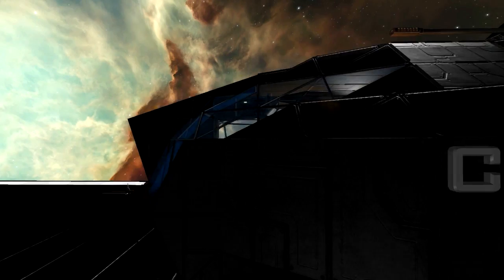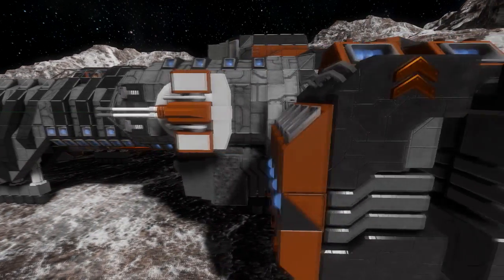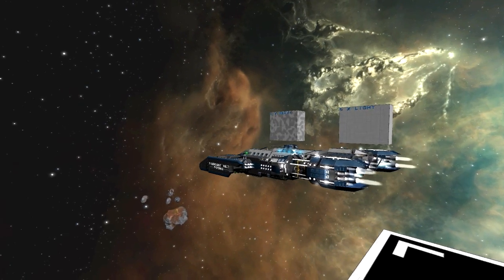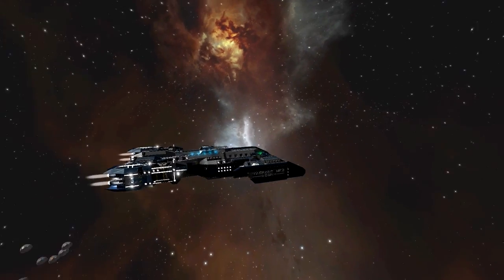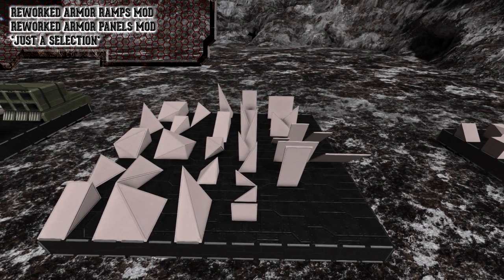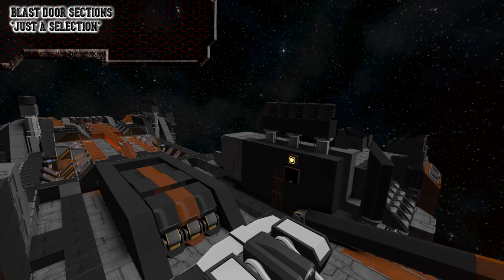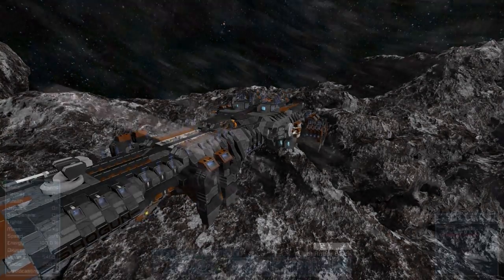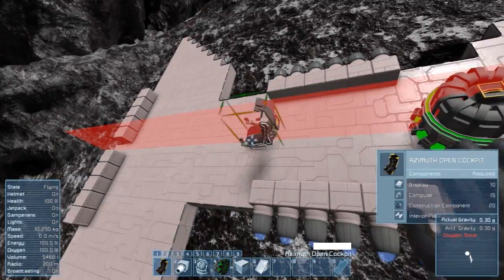How to: Small ship gone large guide #1: The basics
Greetings, fellow engineers. This is the start of my long time planned series to show you how to build a small ship gone large. This one is all about the basics and getting started.

Deep Space Nation